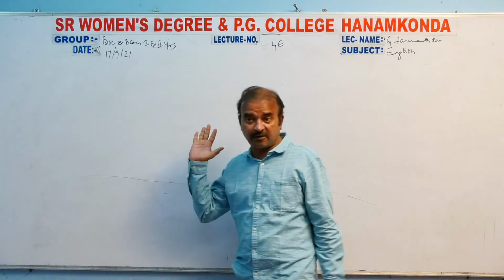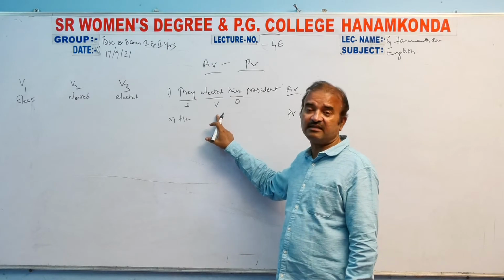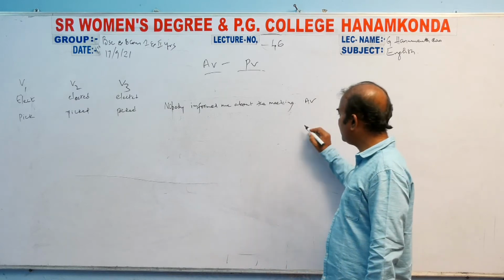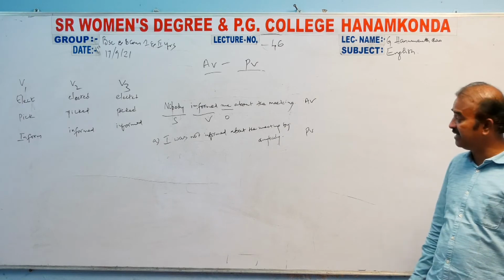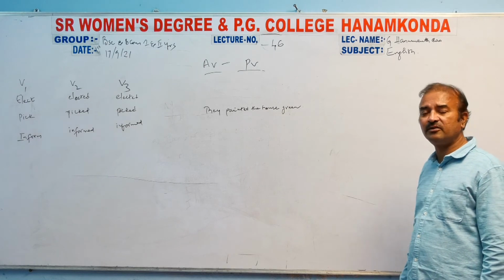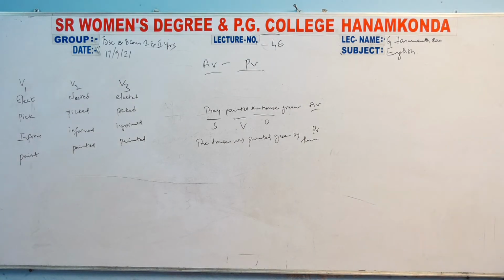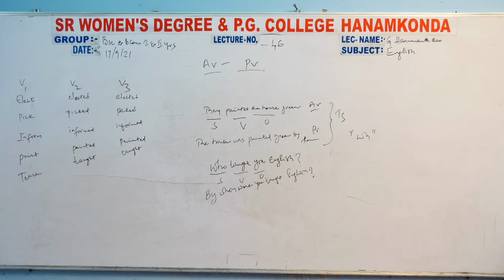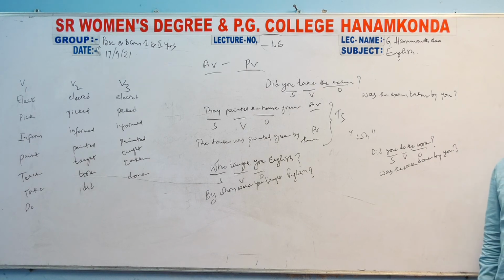Lecture On English By Hanumanth Rao (L-44)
L-44, All 1st Yr, 2 Sem, UNIT-2, Grammar: Voice Change